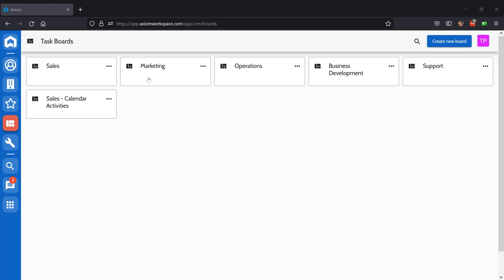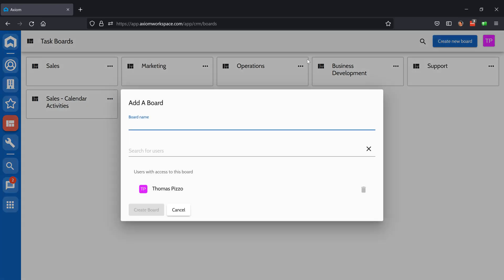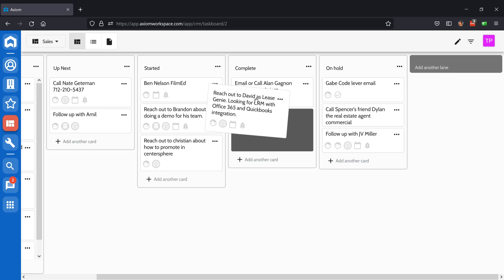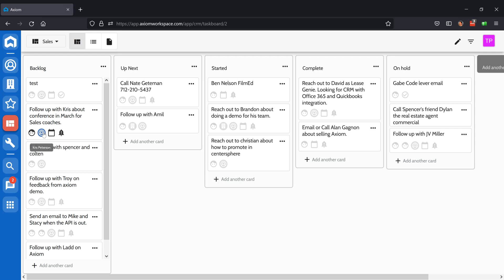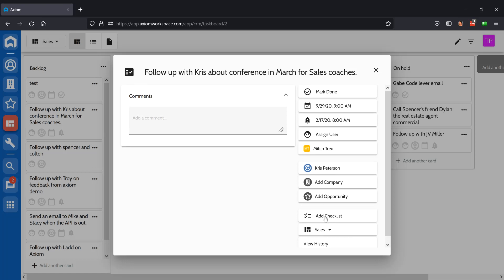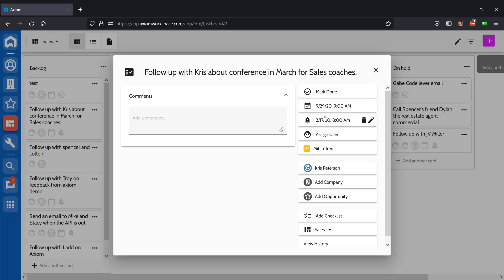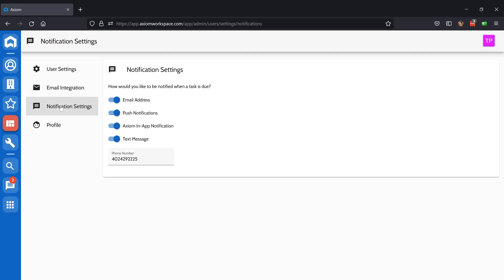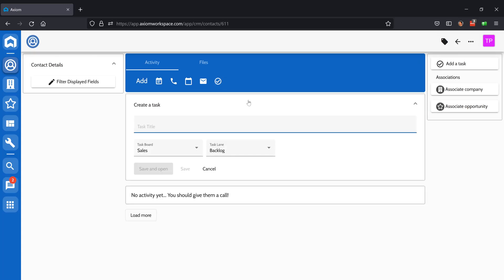Axiom Tasks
An overview of how to manage tasks in Axiom.